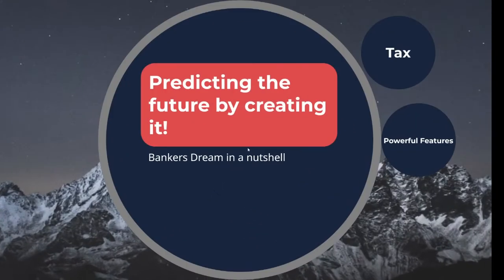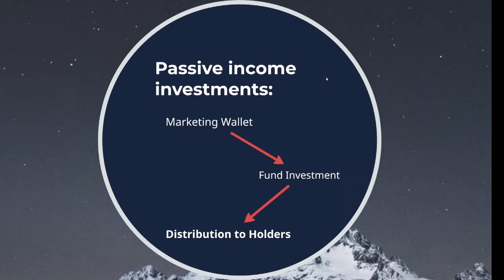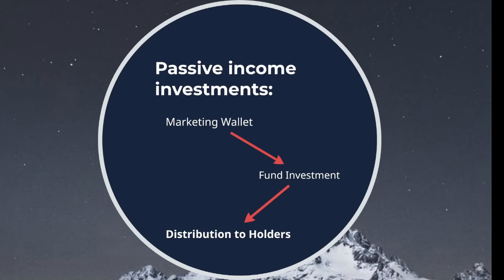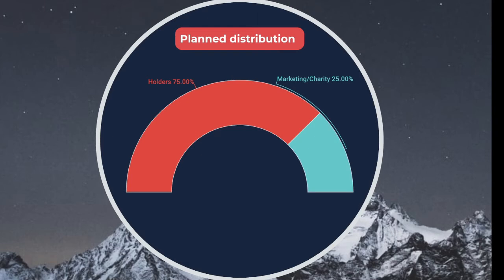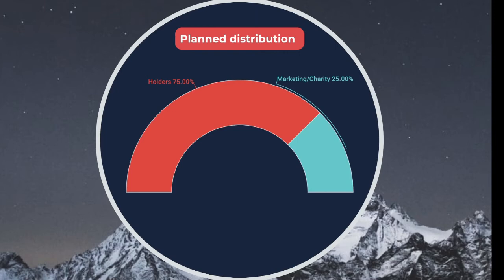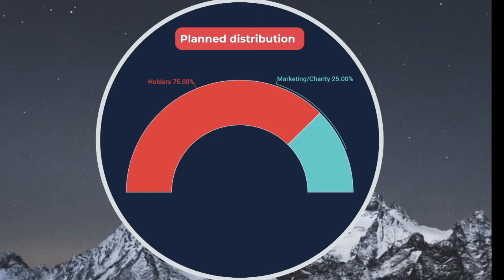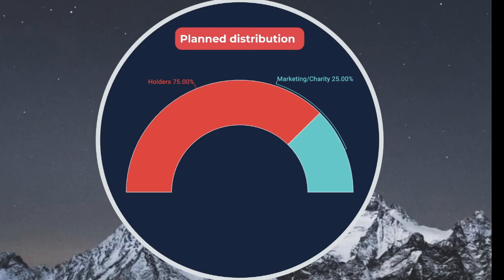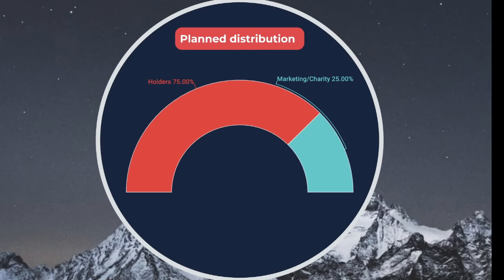BankersDream AMA #39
This AMA was live on telegram on 18th february.